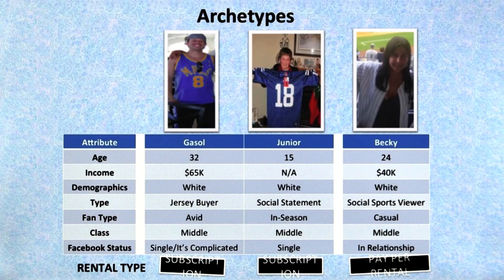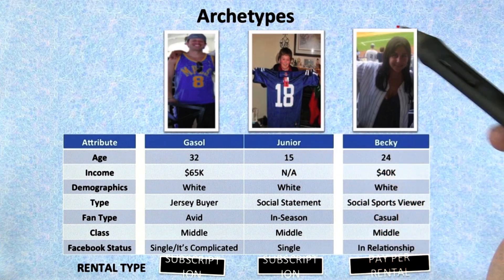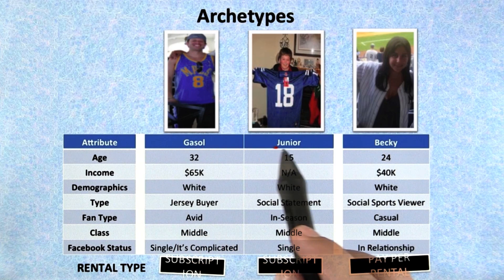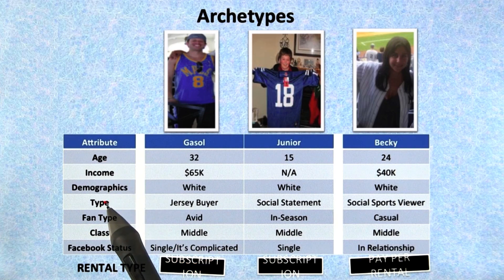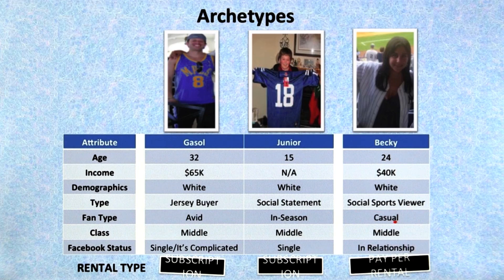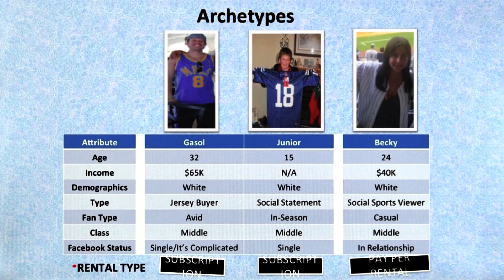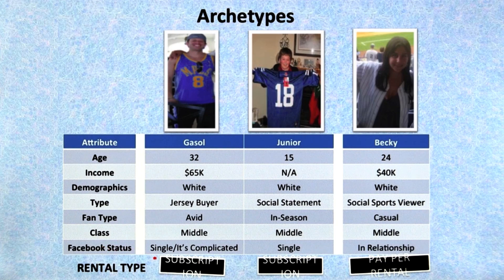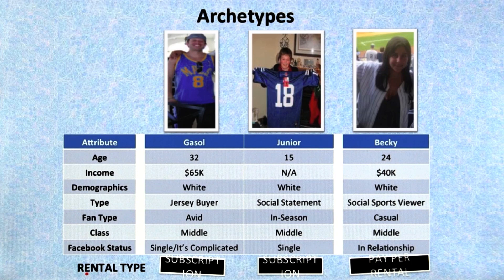JerseySquare Archetypes - How to Build a Startup